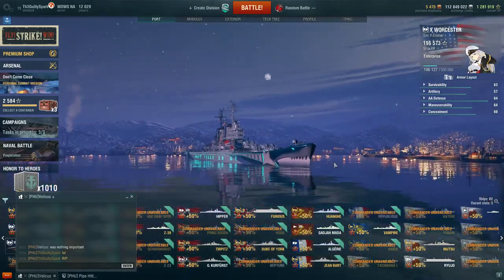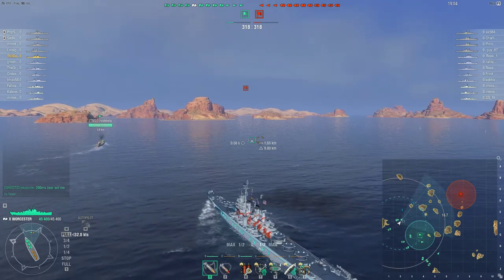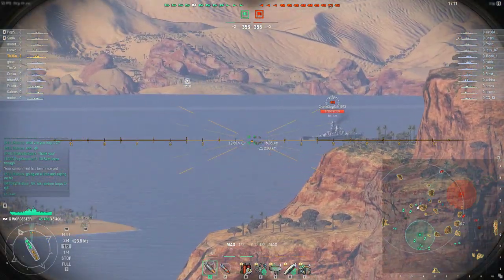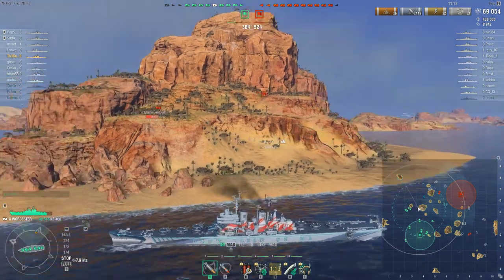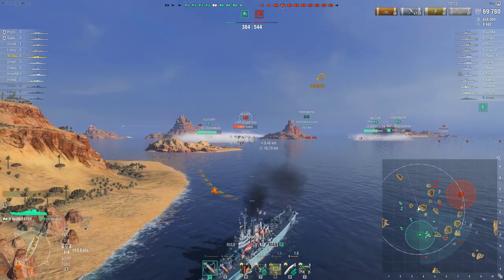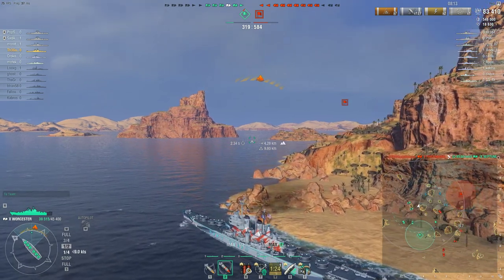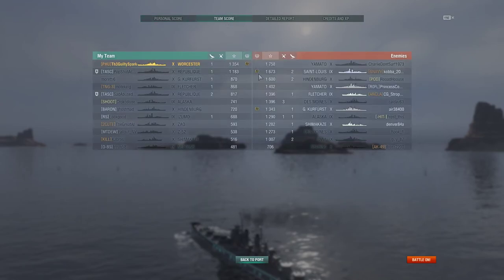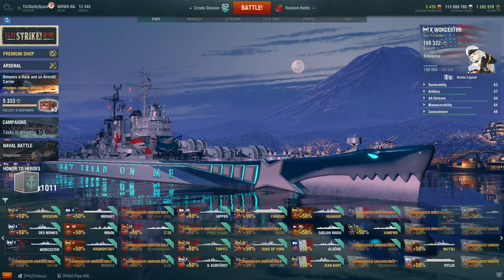Worcester, Brief Overview: OWARI DA! 0 8 1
Brief (Not in depth) overview of Worcester gameplay, to the tune of Azur Lane's Entierprise.